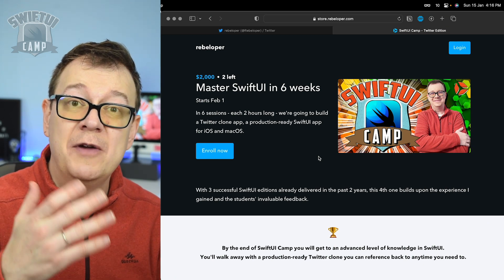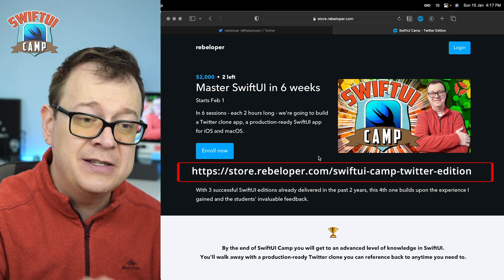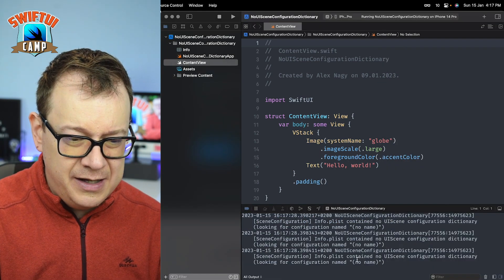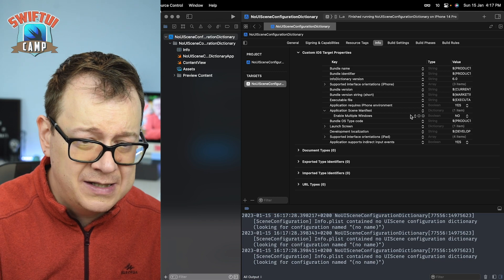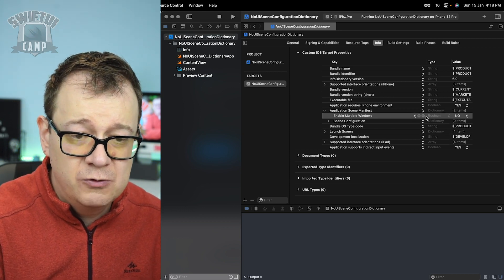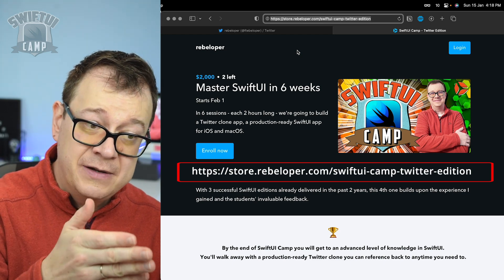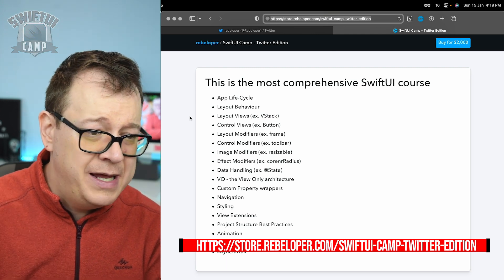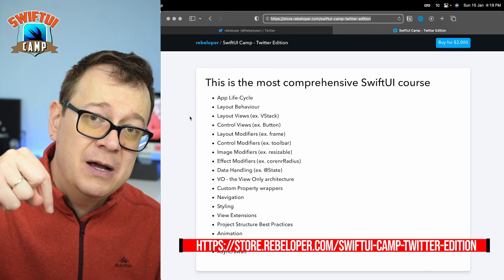Info.plist contained no UIScene configuration dictionary (looking for configuration named "(no name)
In this video, I'm sharing an error I was getting when I tried to build a simple swiftui app. I was getting an error saying that my info.plist contained no UIScene configuration dictionary. This video is a quick guide on how to find and fix this problem.

If you're wondering how to configure your Swiftui app, then this video is for you! In this video, I'll show you how to find and fix an error in your info.plist file. This error can prevent your app from running properly, so be sure to watch this video and fix the problem!

CHAPTERS:
00:00 INTRO
00:21 SWIFTUI CAMP
00:50 XCODE 14.2 CONSOLE WARNING
01:18 THE FIX
01:45 BLACK SCREEN FIX
02:14 WHERE TO GO NEXT